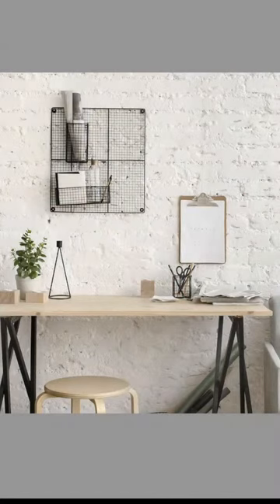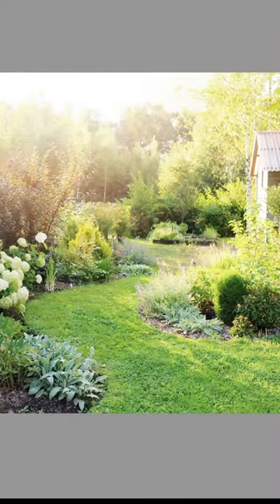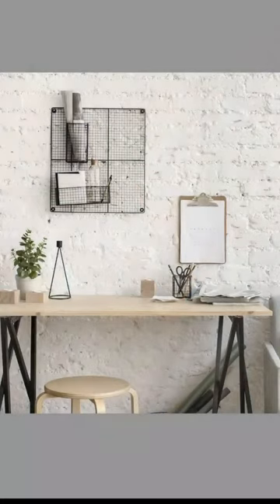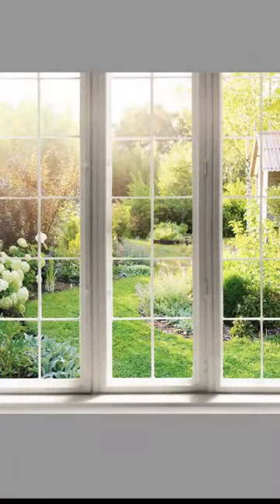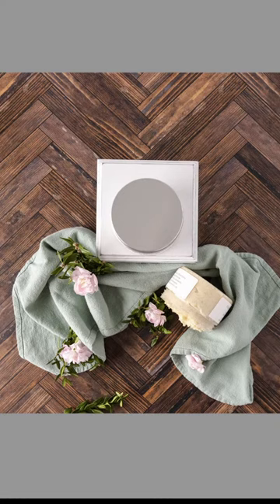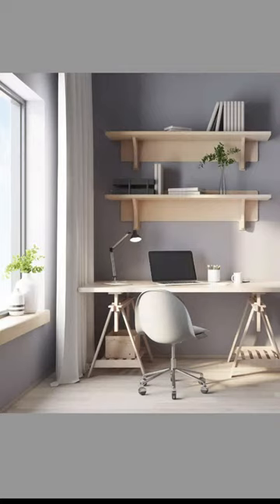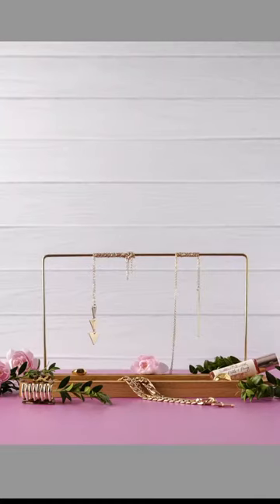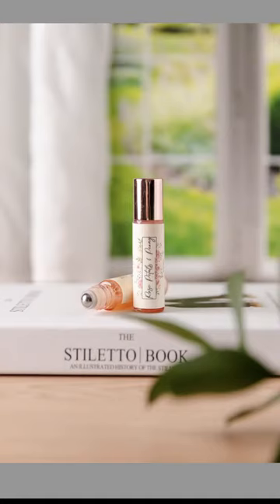Bloom Collection LIVE chat with Mandy (Founder of Replica Surfaces)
Broadcasting live at 10:15 AM CST on Friday 1/6. We're celebrating our newest limited release collection "The Bloom Collection". Mandy will be discussing the back story of these new designs and how to best use them.

Join our FACEBOOK VIP COMMUNITY (tips + tricks shared | photo questions answered | over 7000 members)